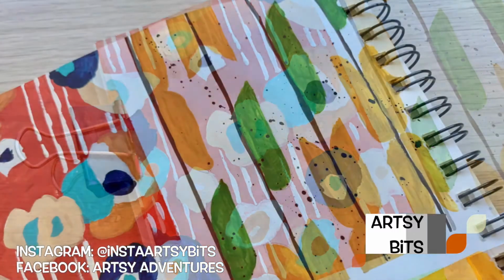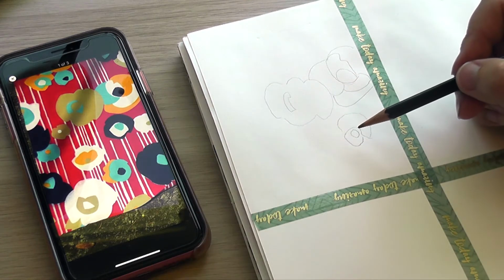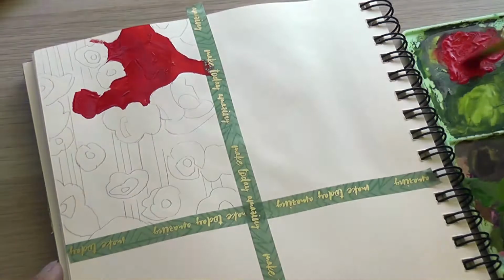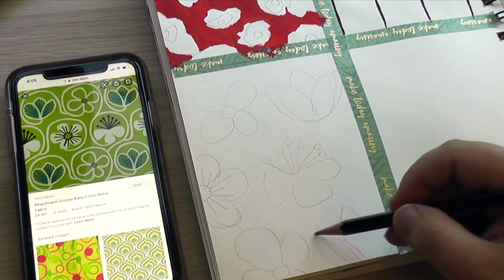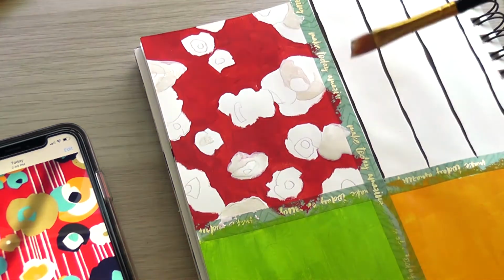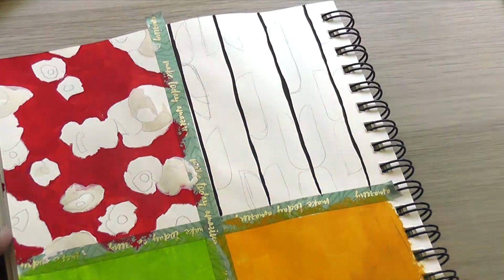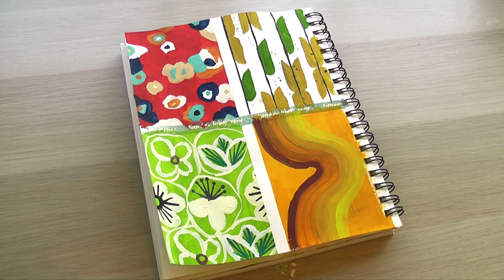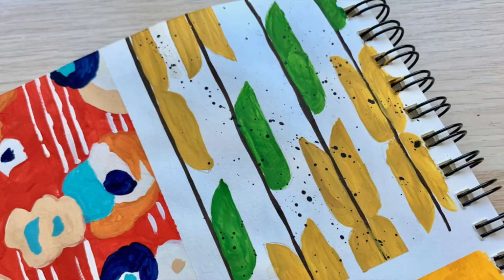Painting with Gouache: Retro Vintage Fabric Patterns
(Some product may be provided by manufacturers for review and use.
Himi Miya Jelly Gouache
Masking Fluid Pen
Tombow Fudenosuke Brush Pens
Faber-Castell PITT Artist Pens, Writing set red/orange
Faber-Castell PITT Artist Pens, Writing set blue/green
Faber-Castell PITT Artist Pens, metallic
Faber-Castell PITT Artist Pens, brush 24-pack
Veritas Colored Pencils
Faber-Castell Polychromous Colored Pencils
Prismacolor Premier Colored Pencils
Derwent Inktense Pencils
Faber-Castell Watercolor Pencils
Kuretake Watercolors
Prismacolor Col-Erase Colored Pencils